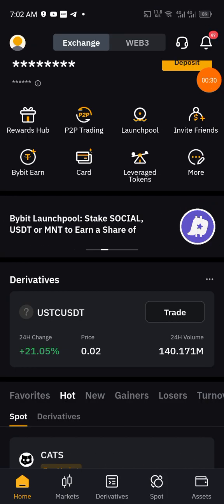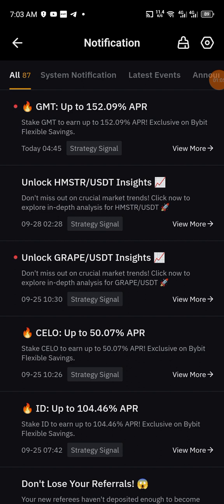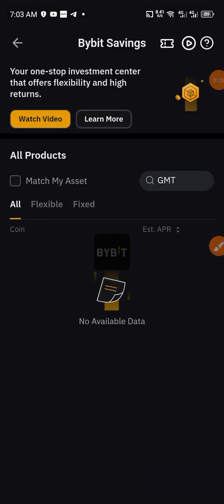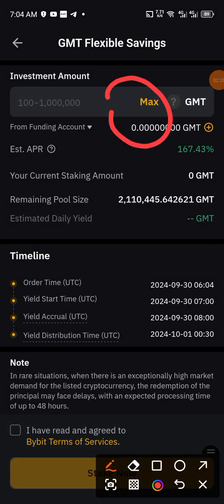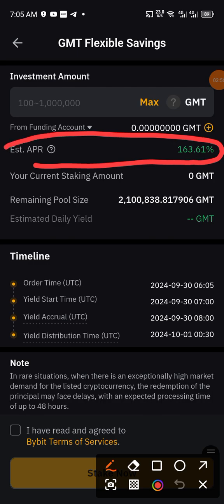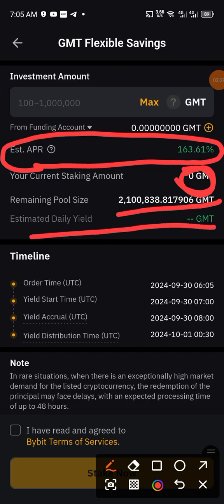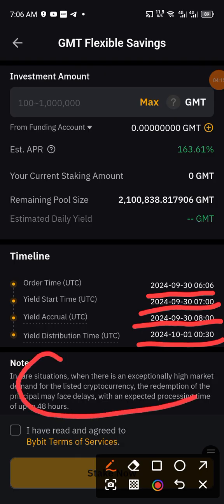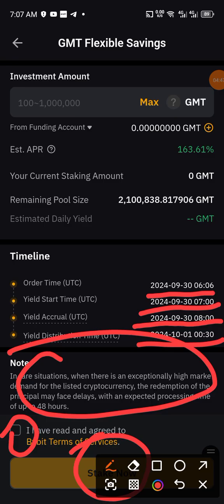How to make money everyday on Bybit exchange | Stake GMT NOW!!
This video explains deeply how to make money 🤑💰 on Bybit exchange app without trading crypto currency 💲💵

The video 📷📸 also shows and demonstrate how to make extra income staking crypto currency 💲💵